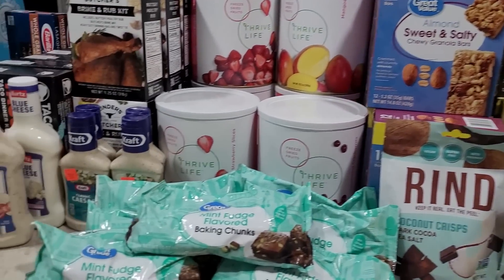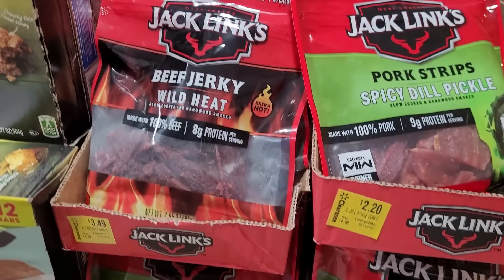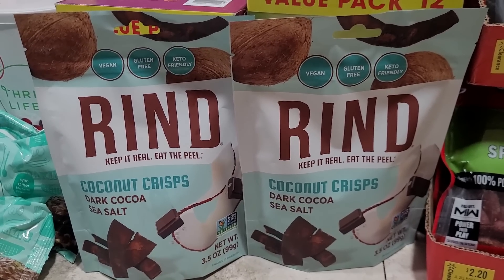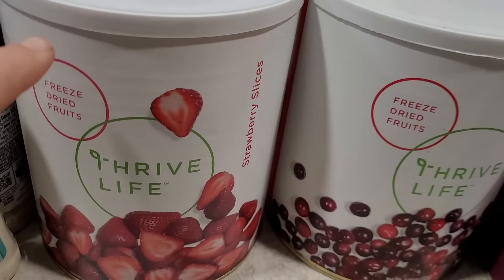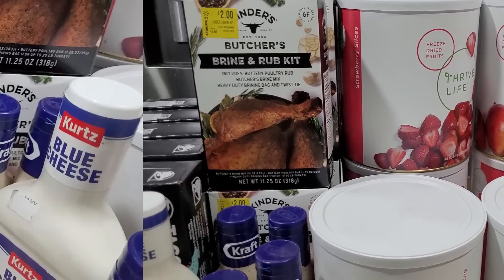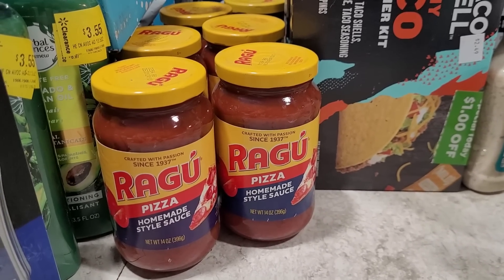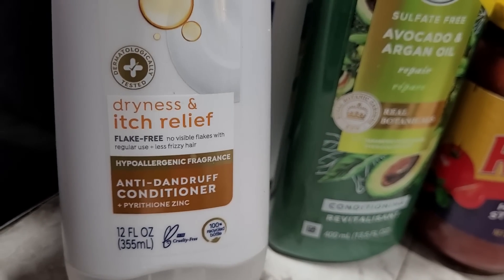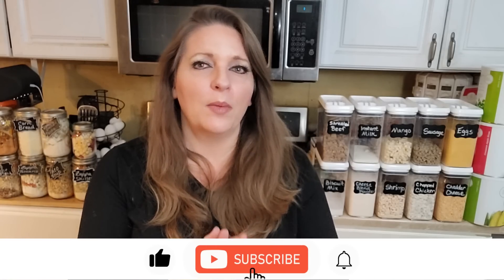Prepper Pantry Haul: CLEARANCE! What to stockpile from Walmart & Dollar Tree for SHTF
Clearance deals and Freebies are a great way to build up your prepper pantry for less!

These are the apps I use for cash back, freebies, and money makers like the RIND deal!

Sign up with my code to get 500 bonus kicks: SALE199667
✅Swagbucks (look under “magic receipts” for rebates):
✅Brandclub (this one is brand new and I haven’t really figured it out yet but I’ve already cashed out over $10 in rewards which I thought was pretty good for not knowing what I’m doing!)

Here are our favorite refer-a-friend programs that we use to earn free credit. Just set up a free customer account and it’s easy to find and share your link. If you need help, reach out and I would be glad to help. If there are any refer-a-friend programs you use that we didn’t mention, leave them down in the comments! We love to learn about new programs and other viewers will too 😀

Often, you actually get an extra discount by using our link or the special codes we provide for you. We only link to products we personally use and approve of. We appreciate your support wholeheartedly!

Our Amazon Storefront

Generators:
Solar:
Dual Fuel Gas